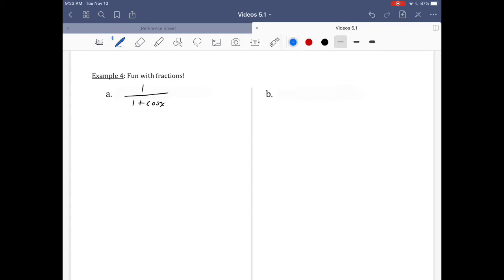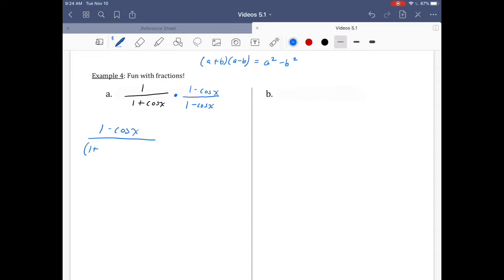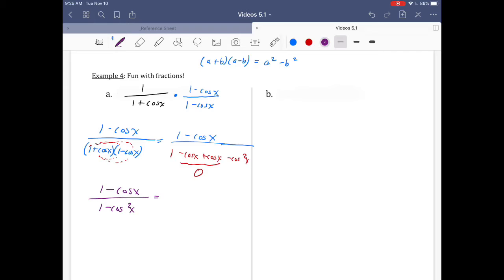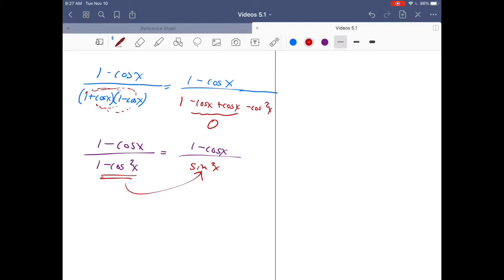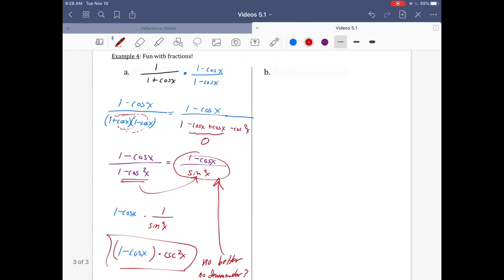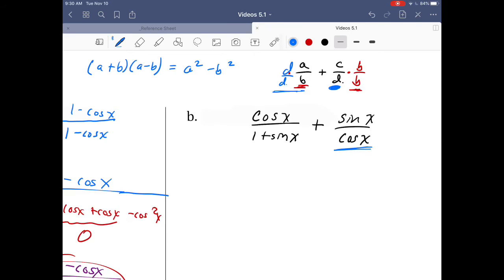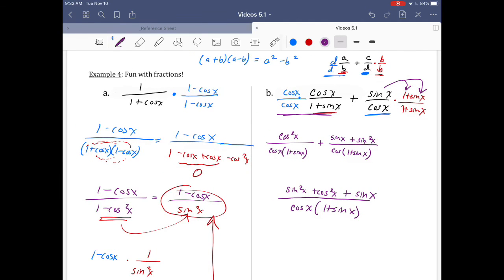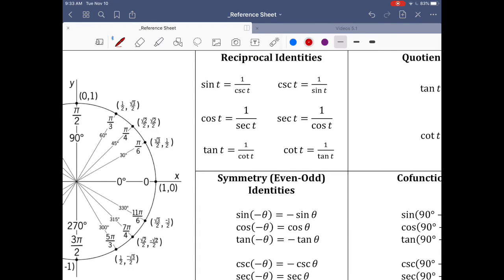HPC Lesson 5.1 Part 3: Fun with Fractions